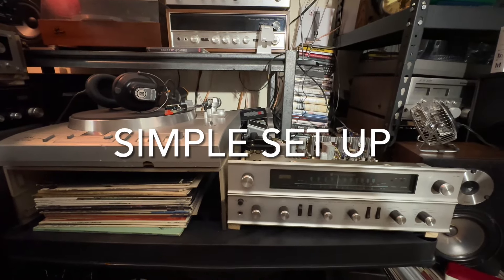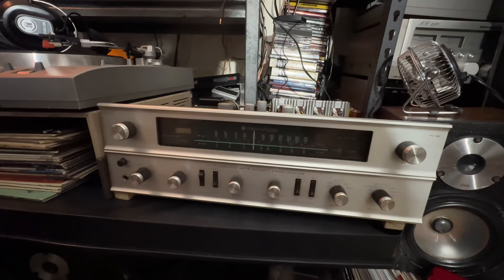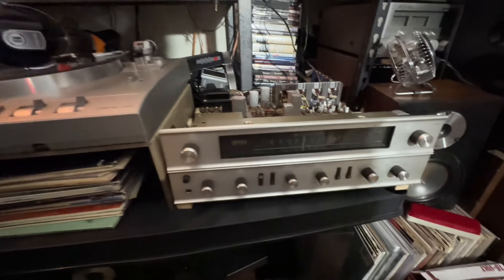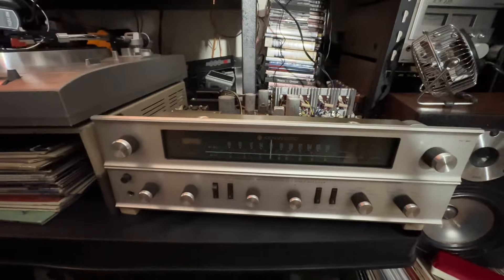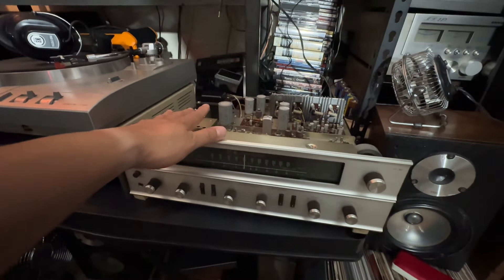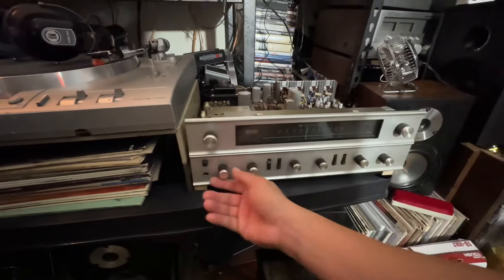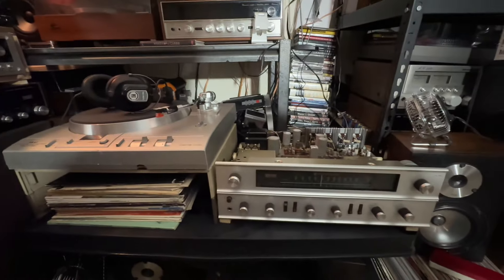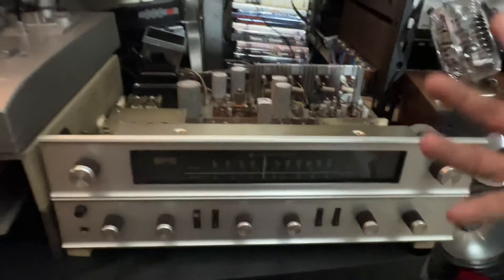Part II Kenwood the TK-60 1966 Rare Japan receiver,beautiful piece -good sounds ( Good Score!!!)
Hard to find now a days this tk-60 Japanese receiver good good quality good sounds and this piece from 1966 until today it is working perfectly.beautiful piece and it kind a look like one of those fisher 500B receiver,This 1966 kenwood has beautiful sounds and I’m really amazed about it I never thought 1966 would sound like that good.Another good buy good find good score!!!